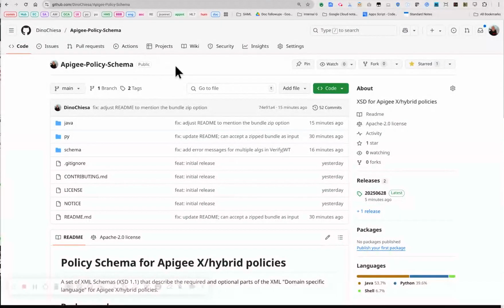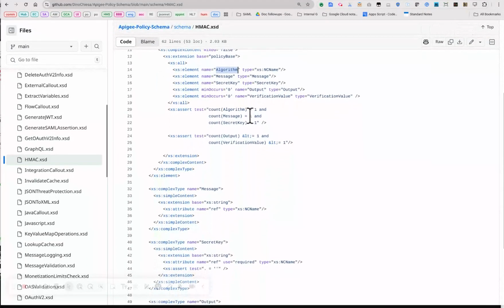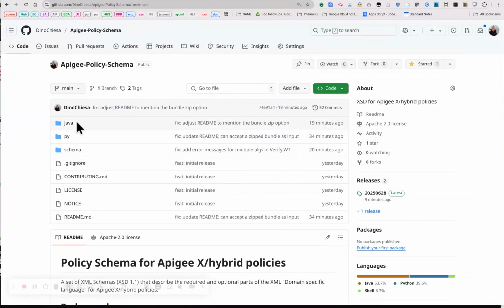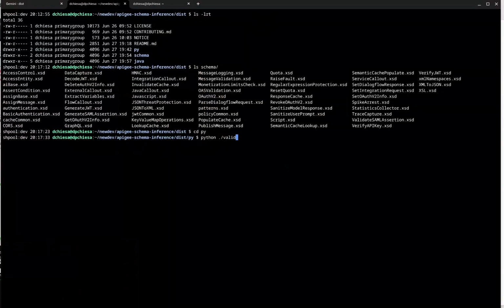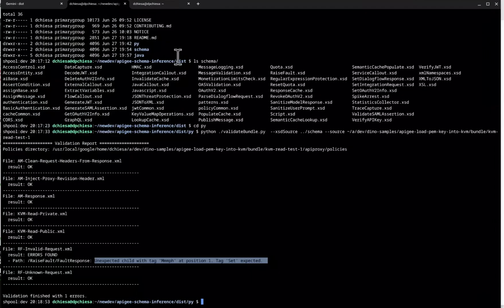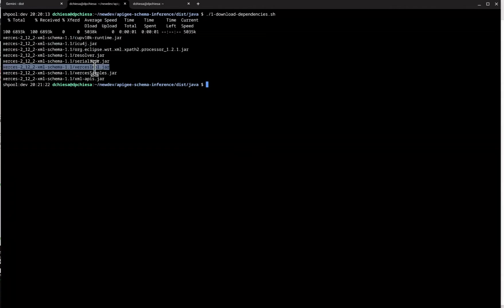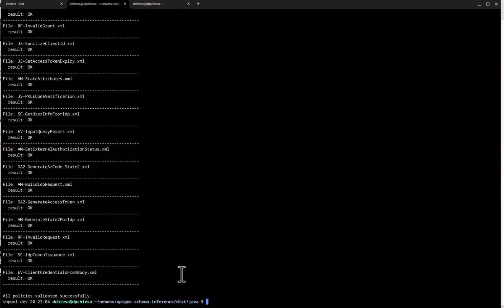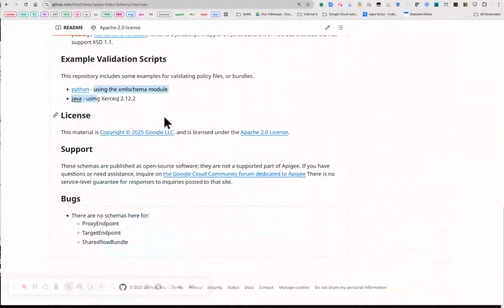Apigee Tech Talk - Validating Apigee policy files with XML Schema (2025)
Hey there, Apigee techs! Someone asked me this week for XML Schema files (XSDs) that they could use for validating the Apigee policy configuration.  We didn't have current schema, so I produced some!

And this is a quick screencast that walks through how you could use these schema to validate your Apigee policy configuration files. It will help you insure you're using only XML that is valid and supported by Apigee.